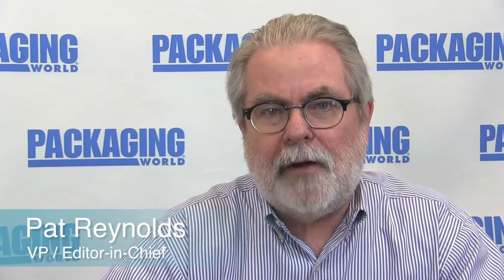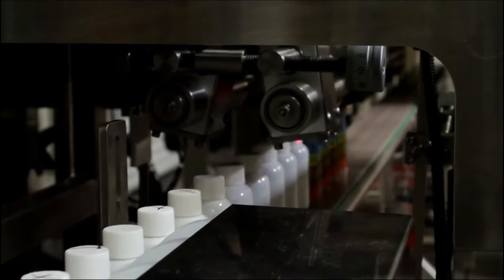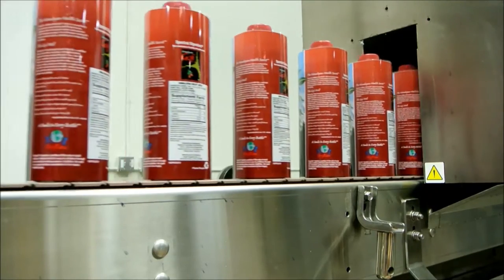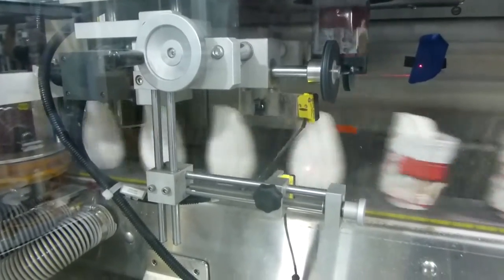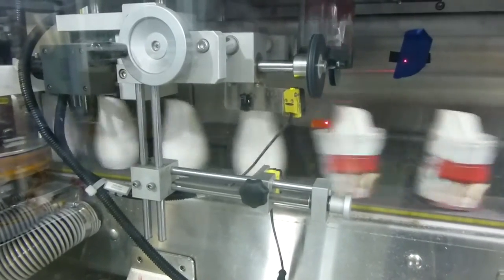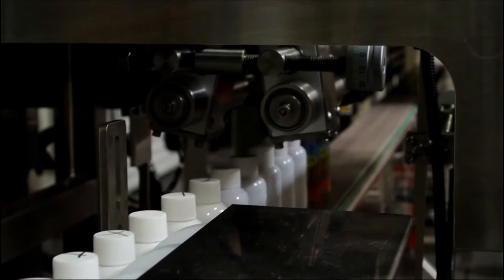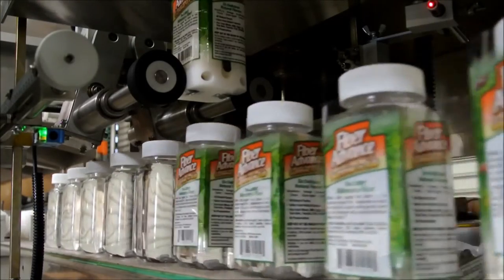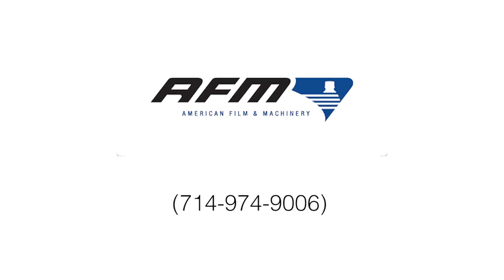AFM Shrink Labeling Technology Minute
Tim Madden, National Sales Manager for American Film and Machinery, discusses AFM's product offerings and benefits with Pat Reynolds from Packaging World Magazine.

For more information on the products featured in the video, or for more information on our full line of shrink labeling equipment and products, visit us online or give us a call: